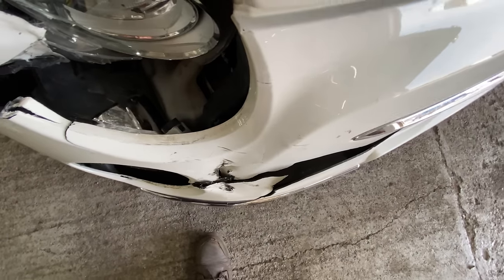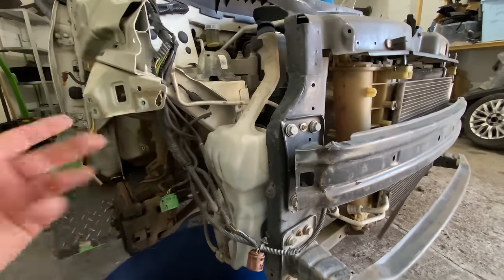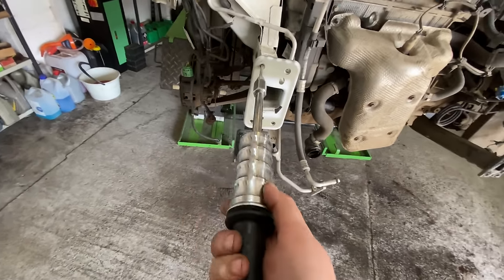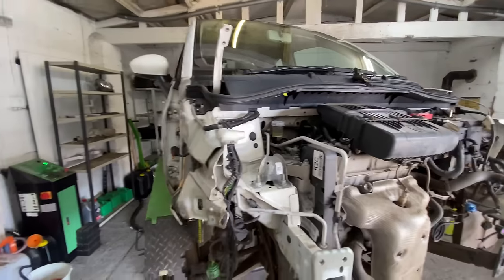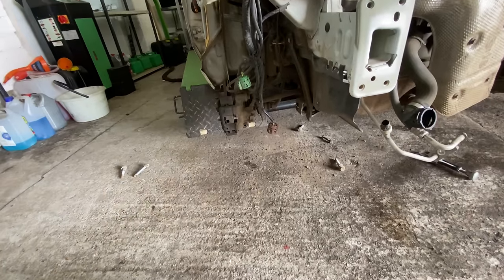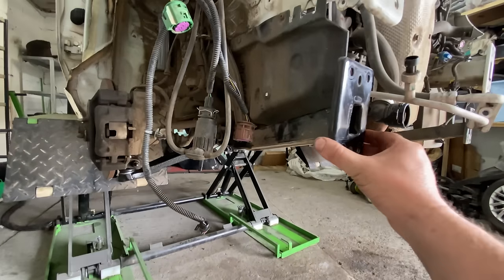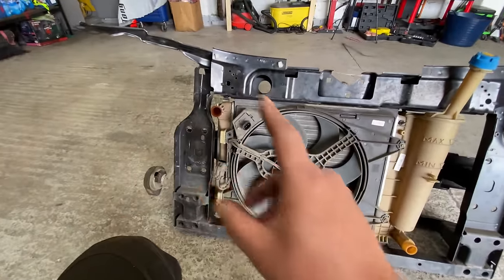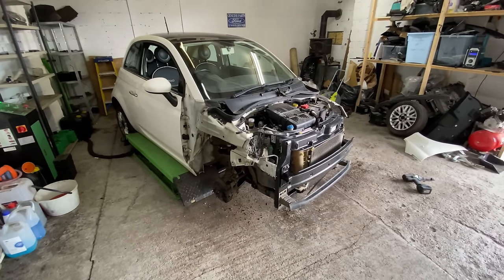Fiat 500 Cat S Damage Assessment How Bad Is It Behind Bumper And Wing Part 1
This episode i take apart the fiat 500 front end removing the bonnet and hinges.
The front bumper and slam panel also the drivers wing but how bad is the damage lets find out .